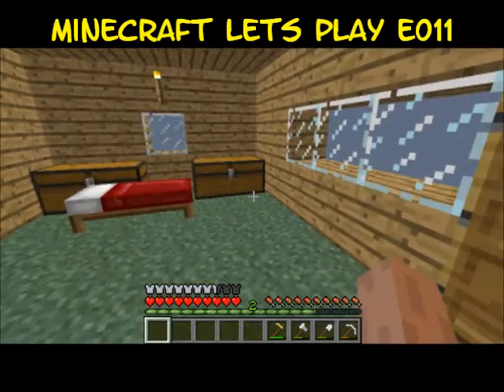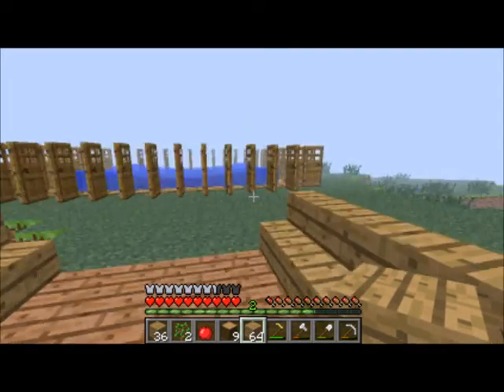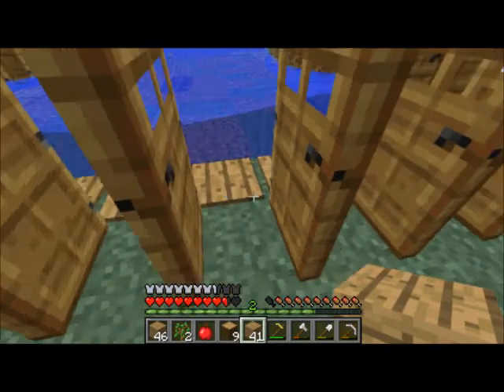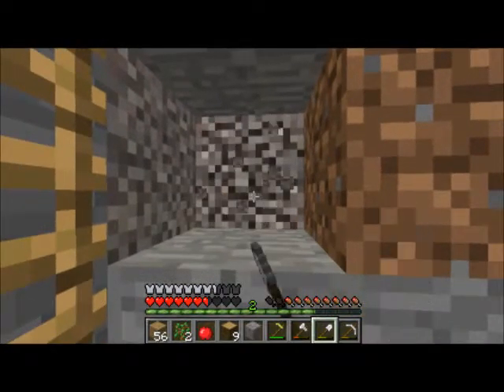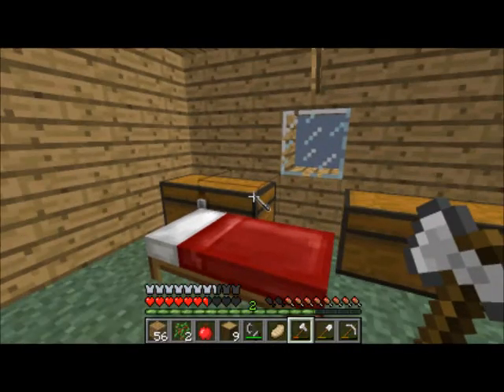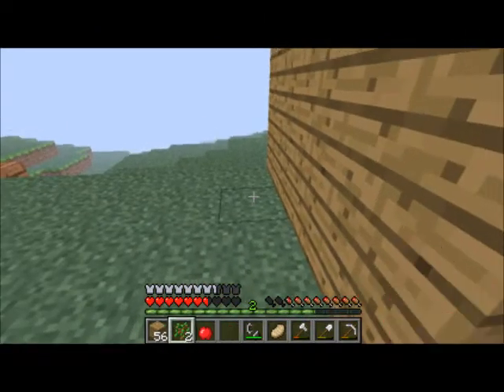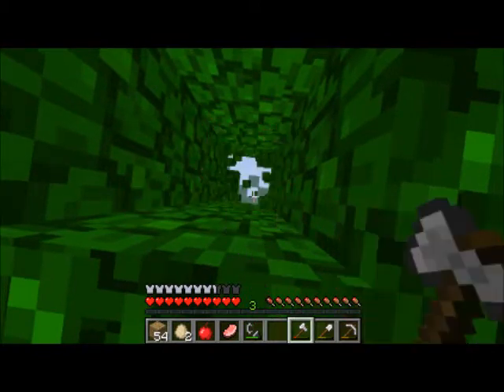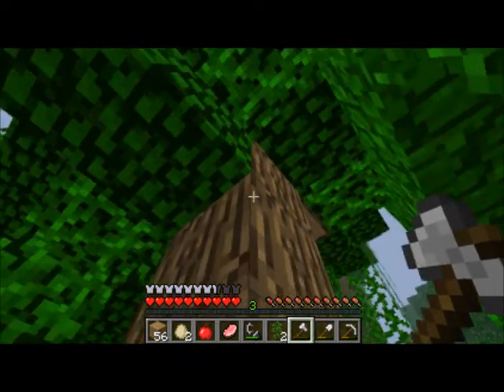Minecraft Lets Play E011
Hey guys!   I just finish up some projects I had going on.